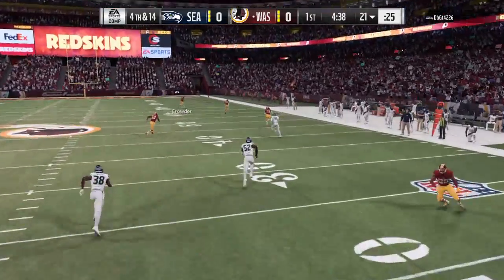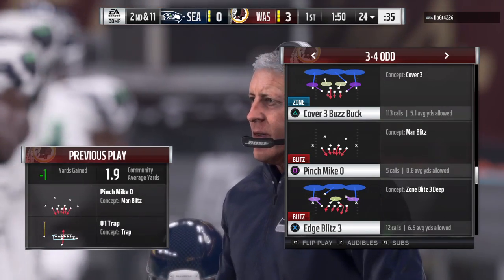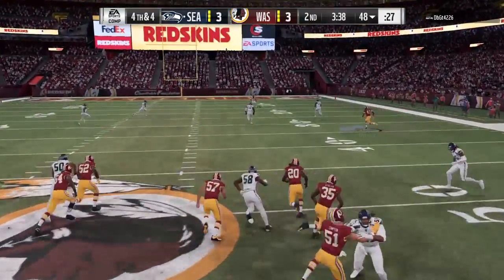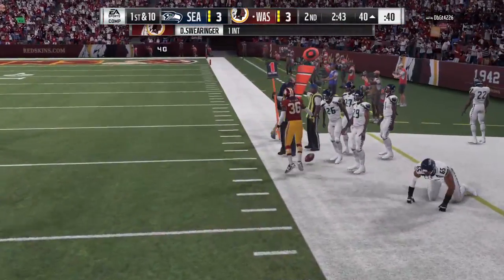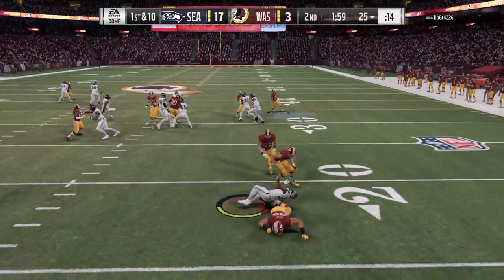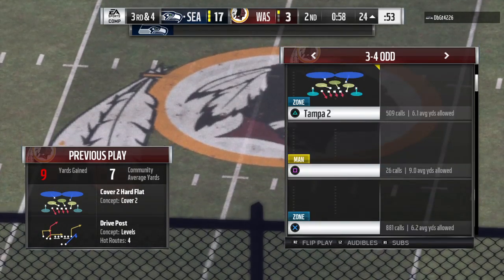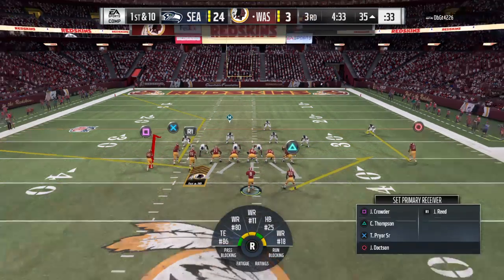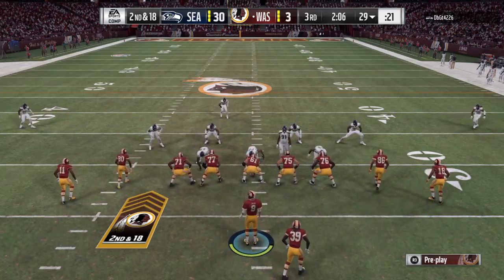COFL Season XI: Seattle (3-4) @ Washington (3-5)